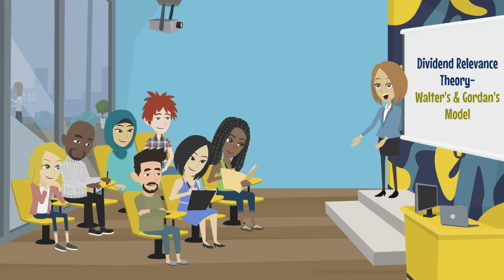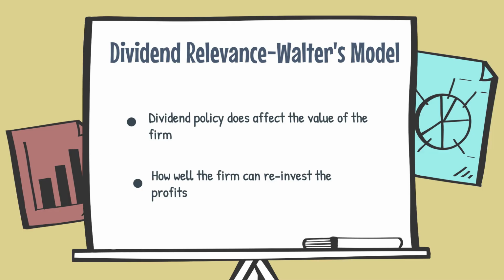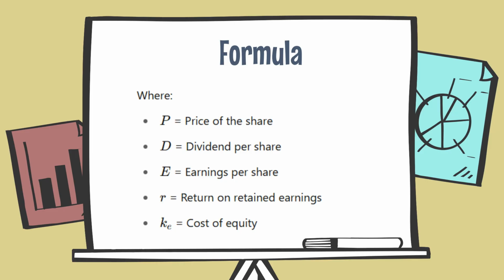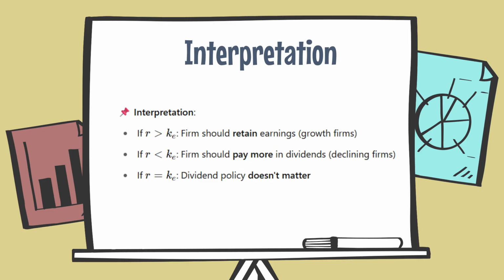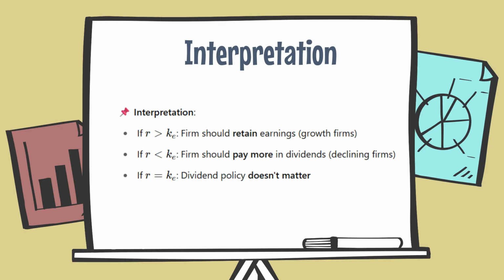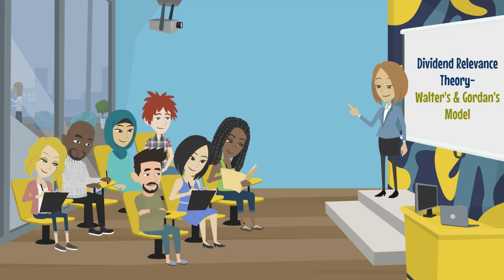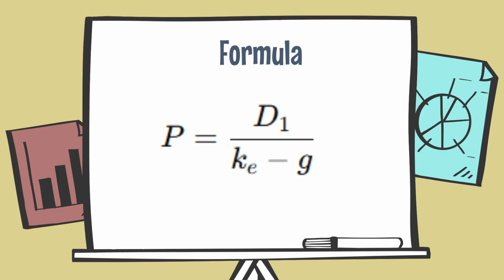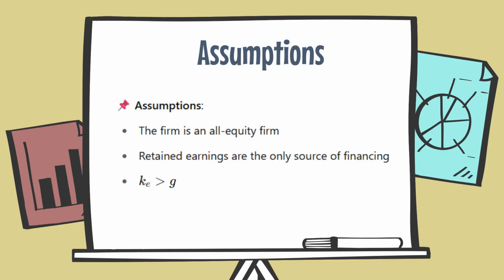Lesson 10 Walter's & Gordon Model_Dividend Policy Theories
📘 Dividend Policy Theories – Walter's & Gordon Model Explained
💡 Understand how dividend decisions impact a company’s value through two classic models: Walter’s Model and Gordon’s Growth Model.

🎯 What’s Inside This Video:
✅ Key assumptions of Walter’s and Gordon’s models
✅ How dividends influence share prices
✅ Relevance theory vs growth trade-offs
✅ Easy numerical examples for each
✅ When to retain vs distribute profits

👨‍🏫 Ideal for:

B.Com / BBA / MBA Finance students

UGC NET / CA / CFA aspirants

Anyone learning corporate finance or dividend policy

📈 Whether you're studying for exams or brushing up your financial knowledge, this lesson is designed to make learning simple, visual, and exam-ready.

🎓 Don’t forget to check out our previous video on the MM Model for a complete understanding of Dividend Theories!